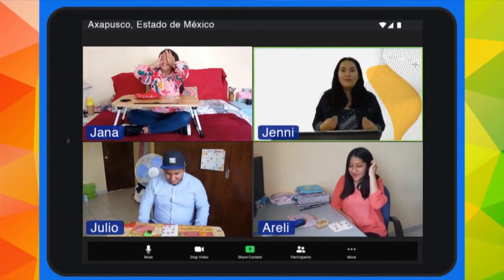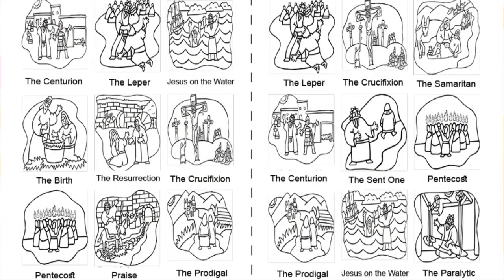Online Games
Celebrate Teachers

We know that you require online games to use during your virtual classes, but what do you think of receiving a bonus by also being able to use them in person. Use our new version of our online games by Jennifer Sánchez.

Produced by Equip & Grow
Children are Important

Find more Free resources for your Children's ministry, Sunday School, VBS and trainings